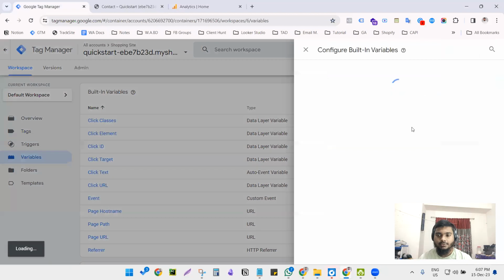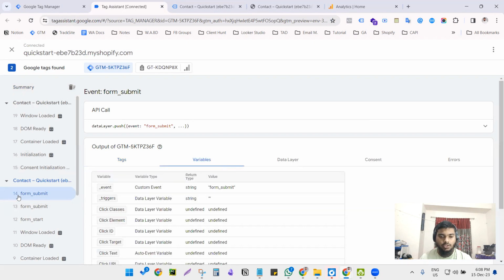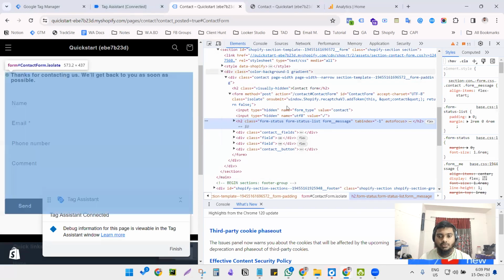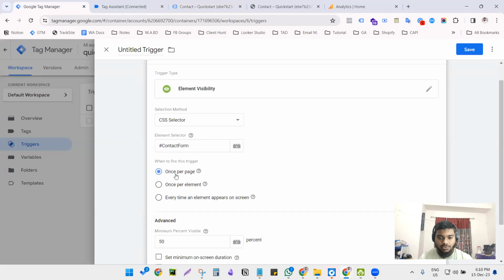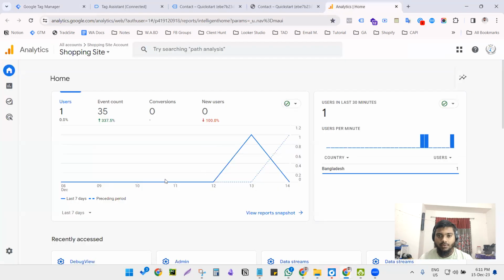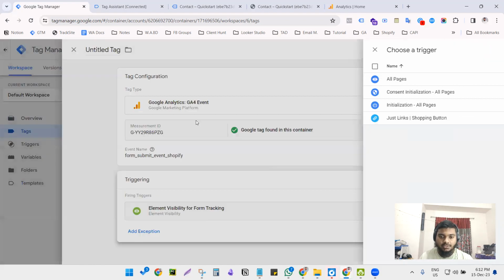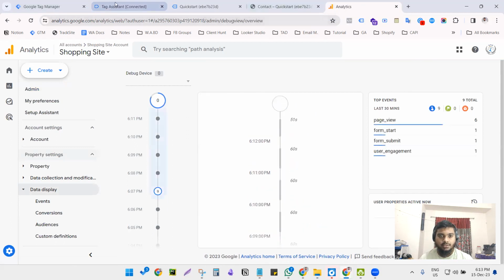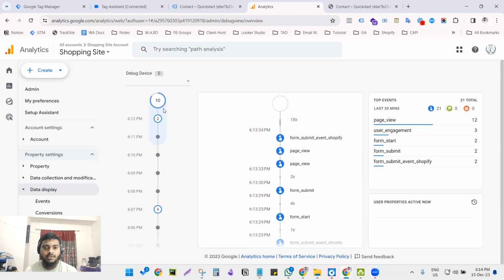How To Track GA4 Form or Lead Tracking By Google Tag Manager in Shopify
Hello everyone! How are you doing? In this video, you will learn how to track form submit, or track lead and send this event in GA4. Basically you will learn to track form submission by Google Tag Manager.

↗️ Are you looking for an expert who can set up your website tracking or fix tracking issues?